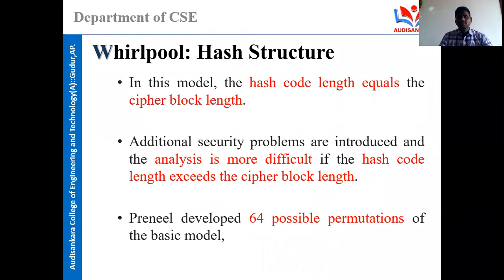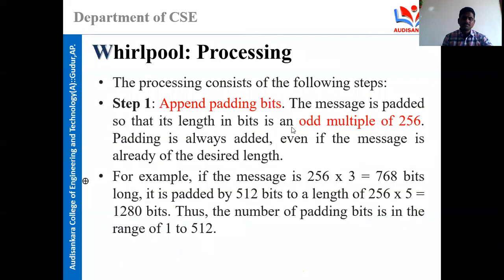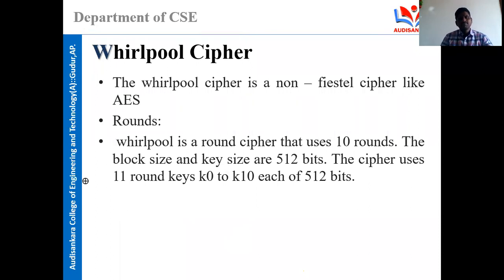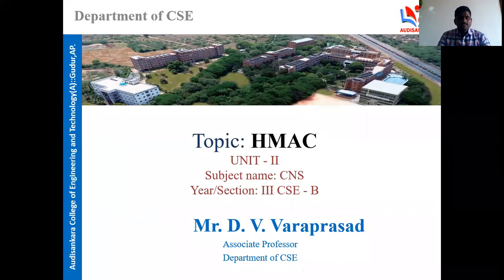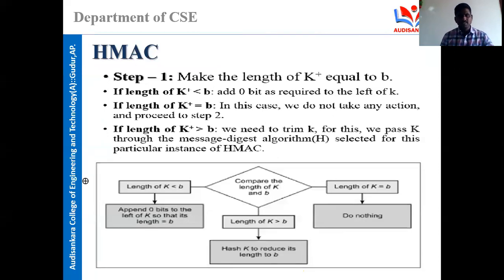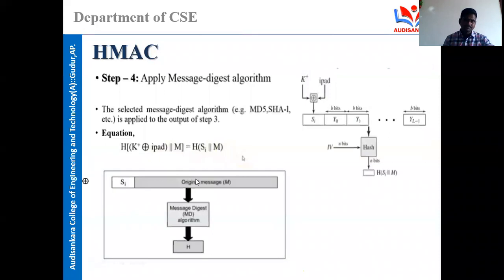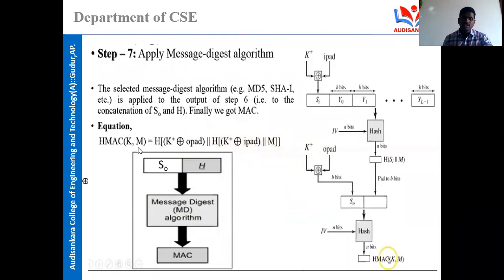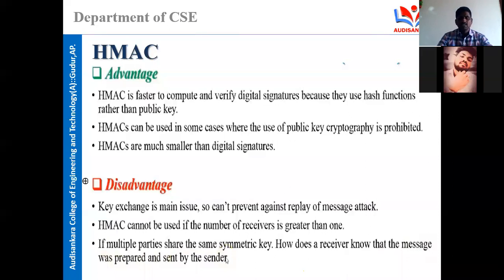Cryptography & Network Security-Whirlpool & HMAC algorithm by Prof. D. V. Varaprasad